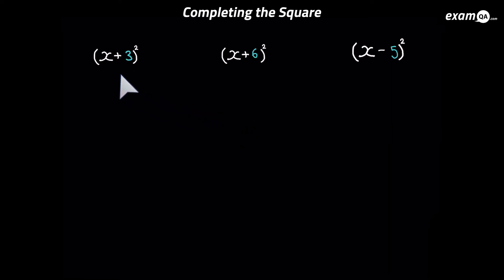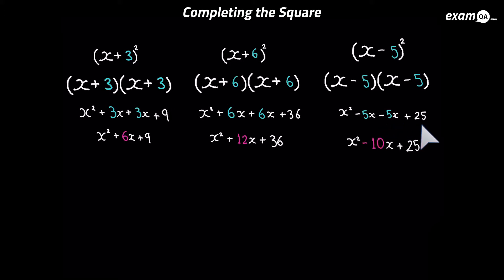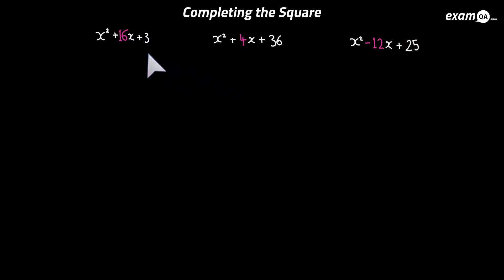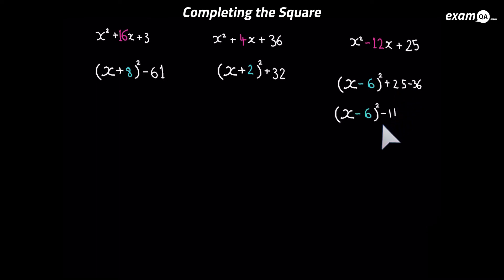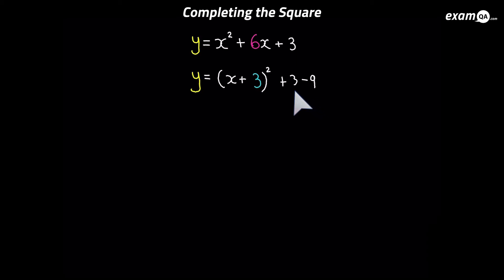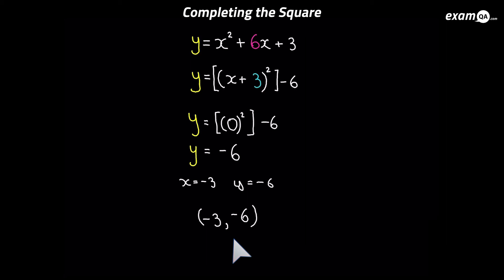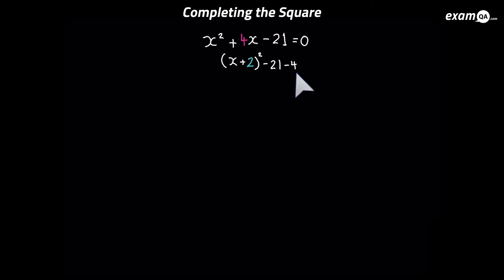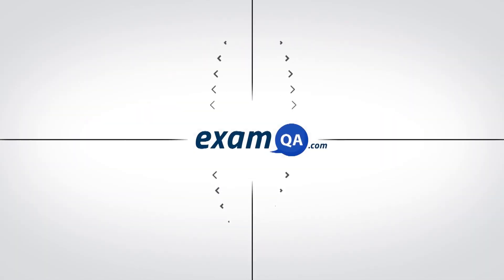Completing the Square | GCSE Maths